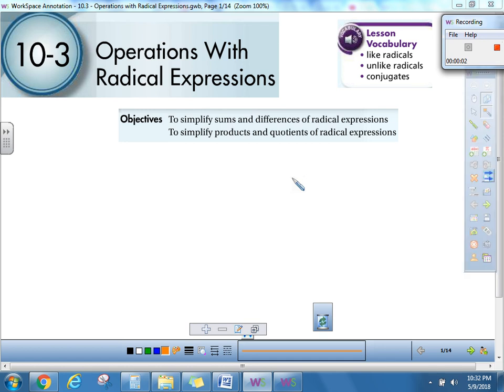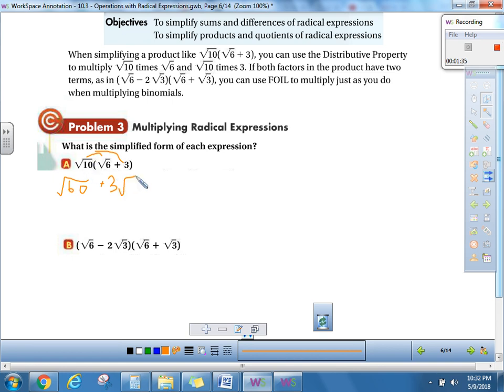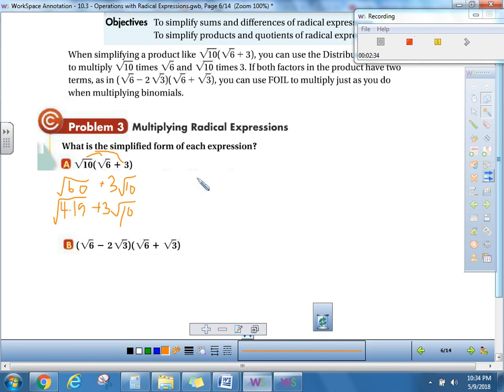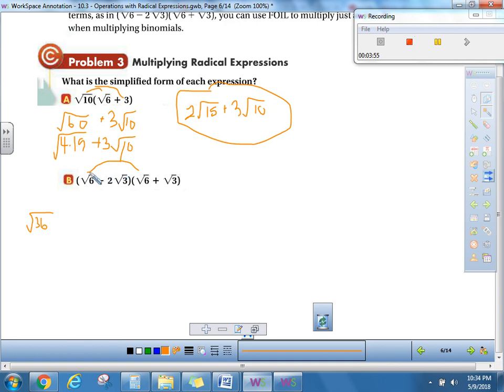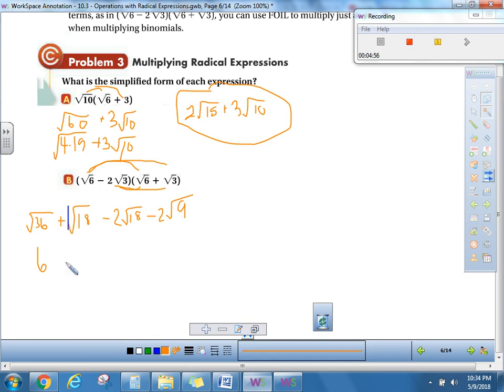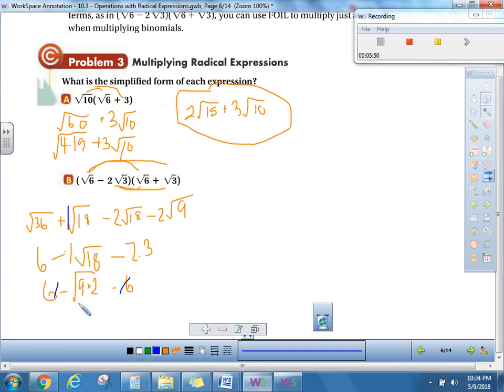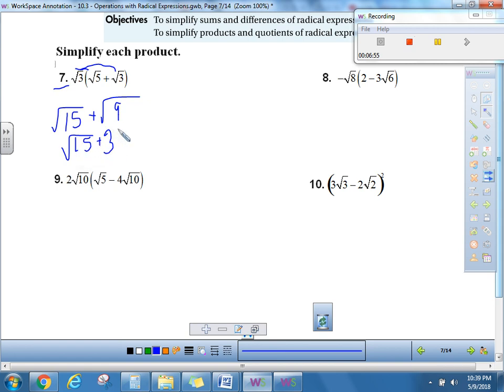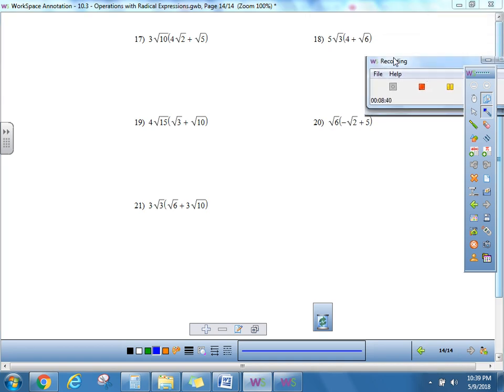10 3 Operations with Radical Expressions